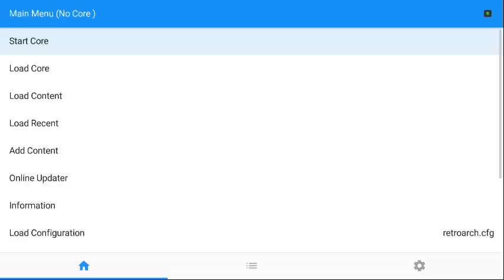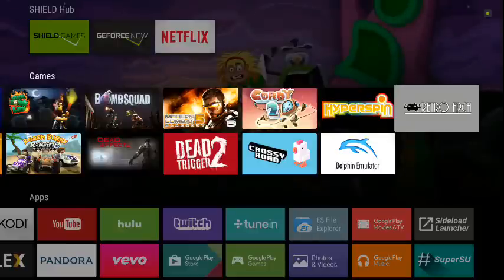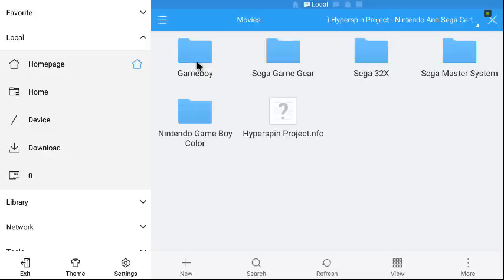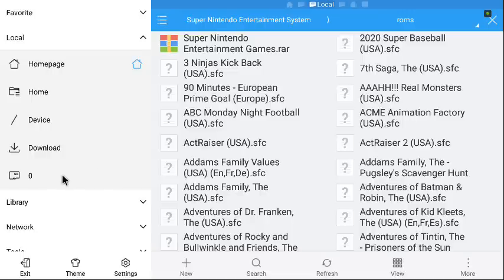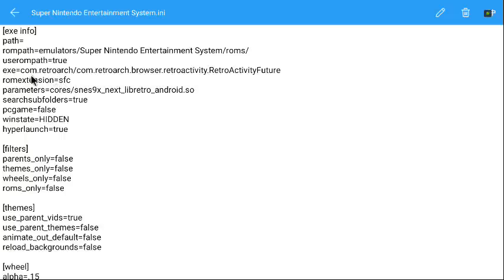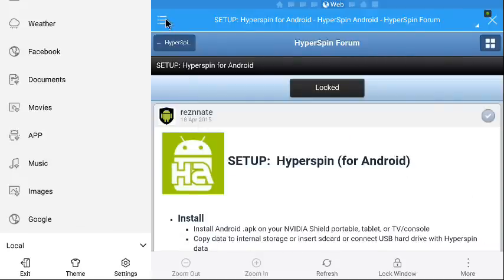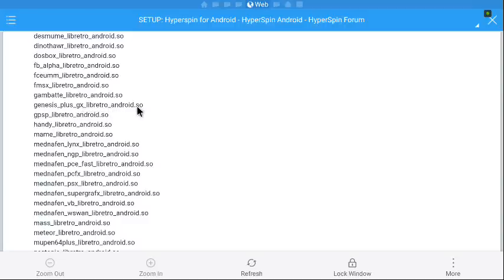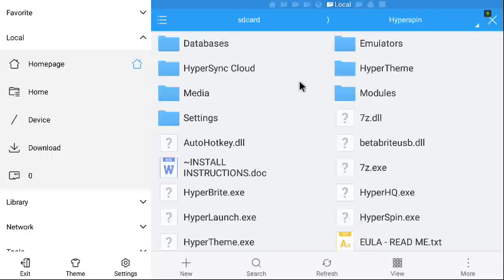Hyperspin, Retroarch, Android (Shield TV), No PC Needed. How-To.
This is a "brief" tutorial on how to setup Hyperspin and Retro Arch on Android (Shield TV). Only using the Shield TV, no PC involved. SNES, NES, Sega, N64, GBA, etc.